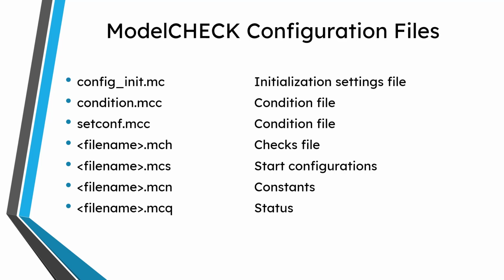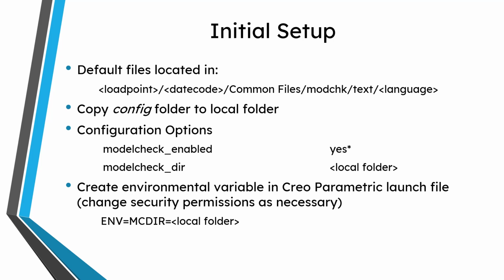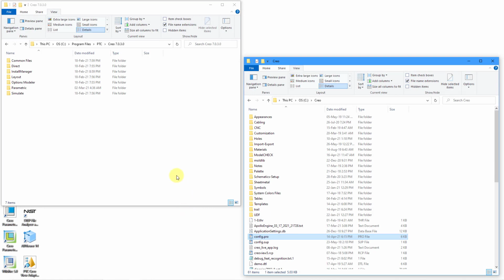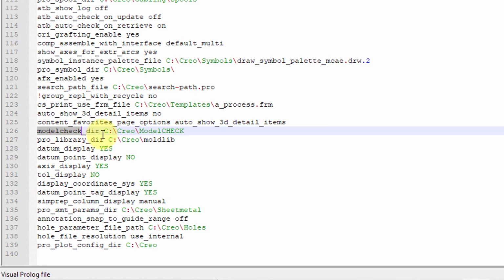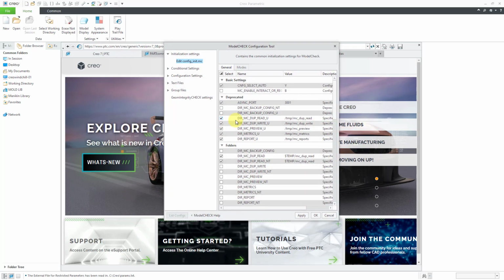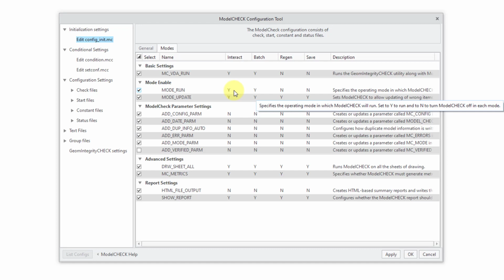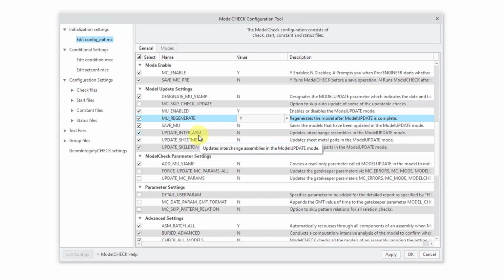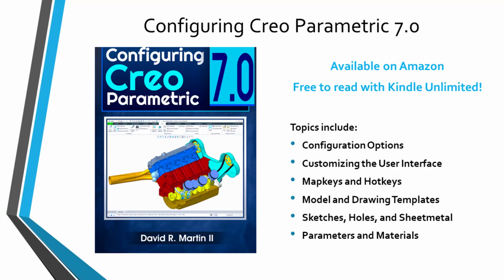Creo Parametric - ModelCHECK Configuration - Setup (Part 1)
This Creo Parametric tutorial shows how to set up ModelCHECK beginning with options.

Thanks,
Dave